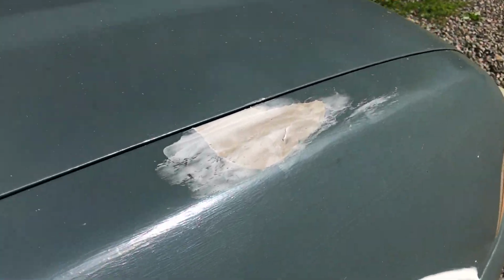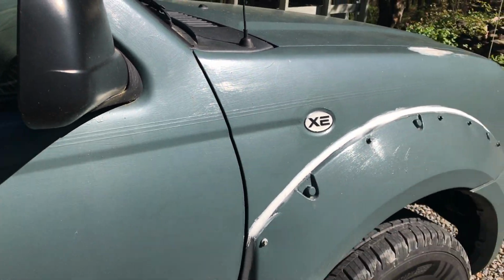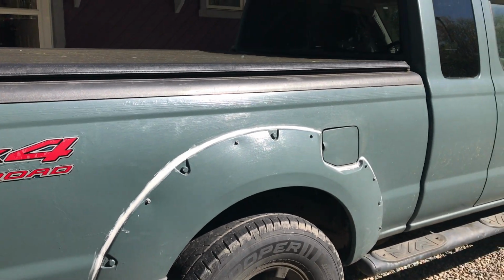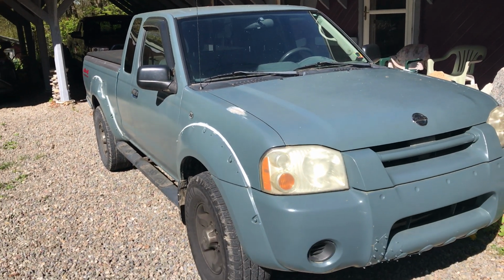2004 Nissan Frontier 4x4 Spring 2023 TLC ...Truck Project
From playlist "Truck Projects"@victorianestate